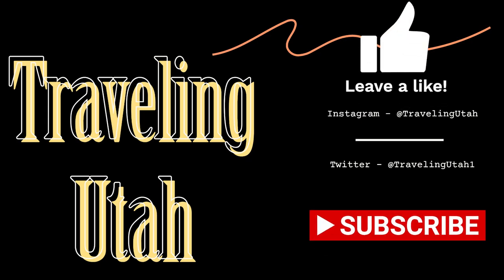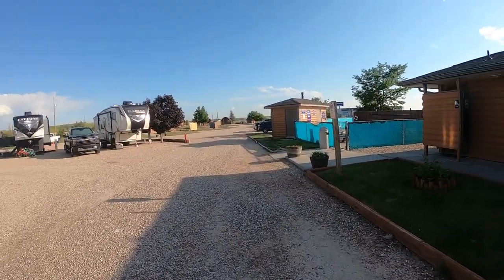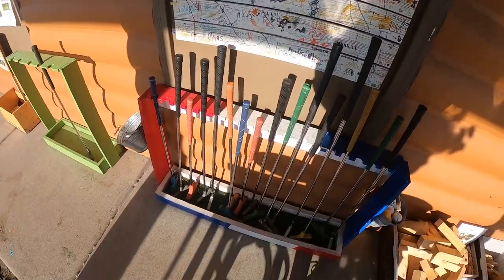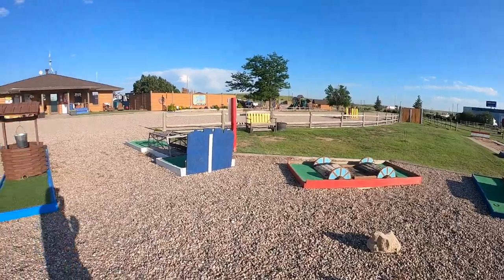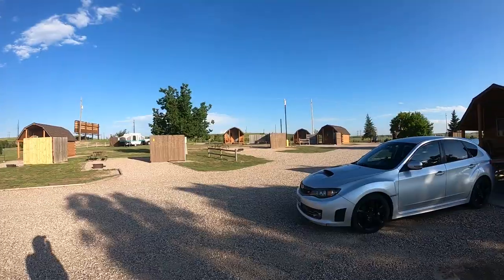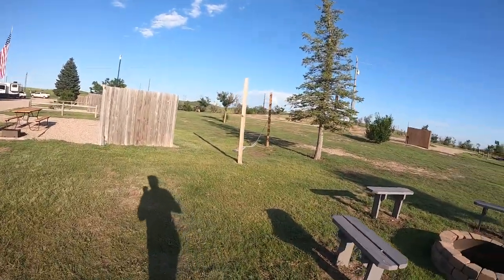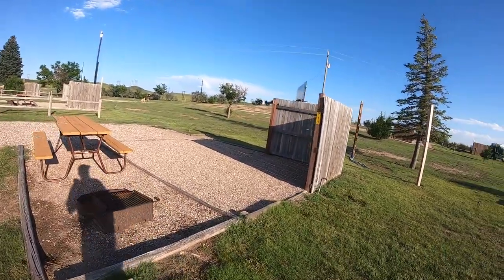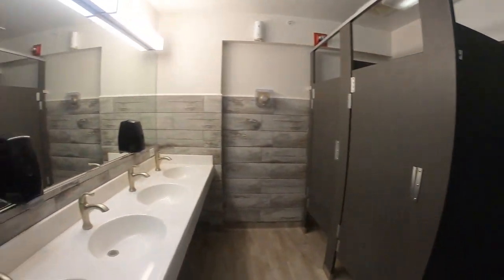Hidden secrets of Cheyenne RV Park revealed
Here is my review of the Cheyenne RV Park owned by RJourney.  Very nice park!  If you are traveling on I-80 and need a place to stop, I highly recommend this place.  However, book your reservation early as it fills up fast!